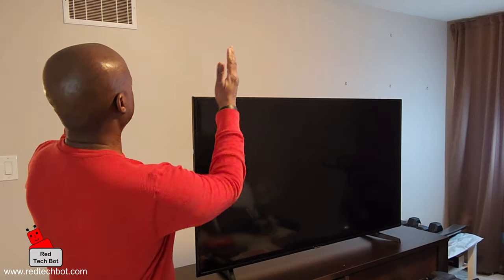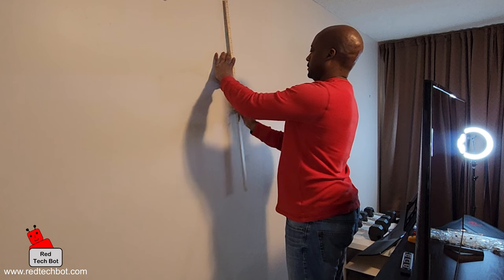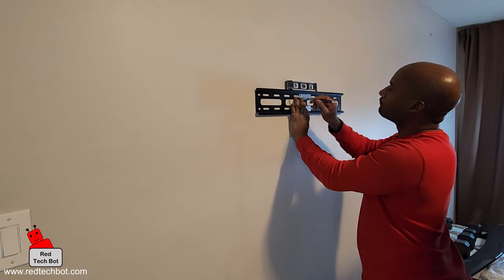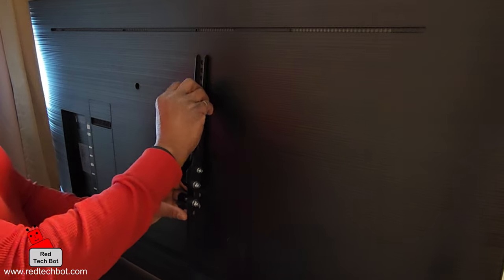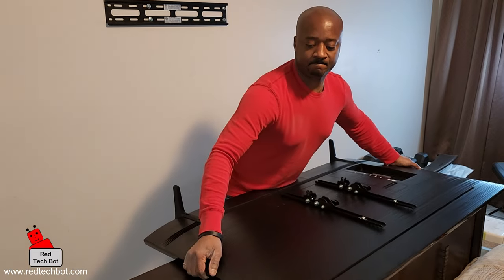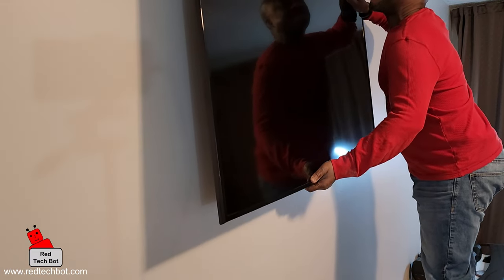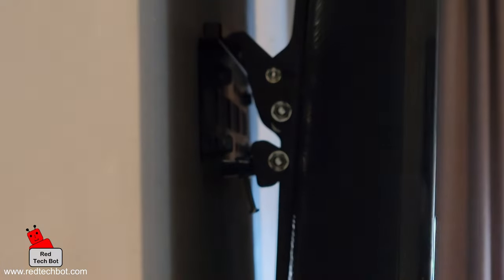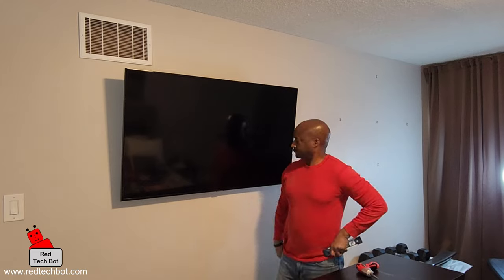How to Wall Mount a Flat Screen Television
Get the Samsung UHD 4K Smart TV (55 Inch) from Amazon
Click here to signup to be part of our giveaways program

In this video I show you how to wall mount a standard smart TV.  In this example I am wall mounting a 55 inch Samsung TV (Model NU6900).  For this small project you will need the following tools and parts:

(1.) A wall mount kit.  Make sure that the kit is rated for your size of TV (usually measured in screen size e.g. 55 inches).
(2.)  Philips head screwdriver with a long neck.
(3.) An electric screwdriver kit that includes a Philips head option.
(4.) Stud finder.
(5.) A spirit level.
(6.) A pencil.
(7.) A mini socket set with hex bolt adapters.